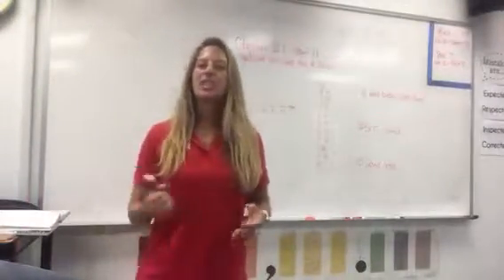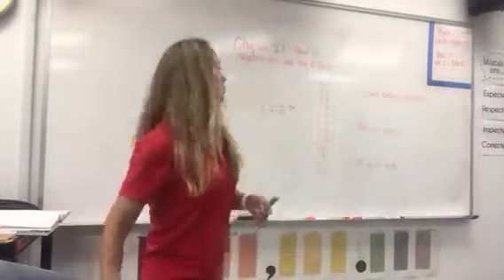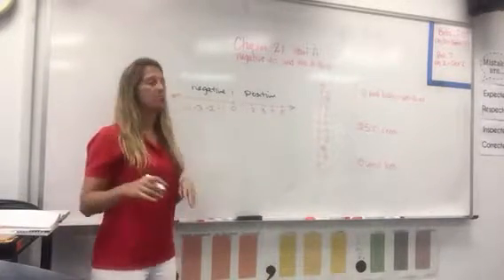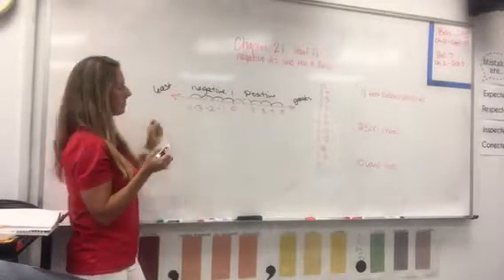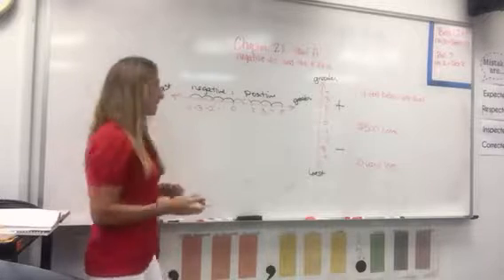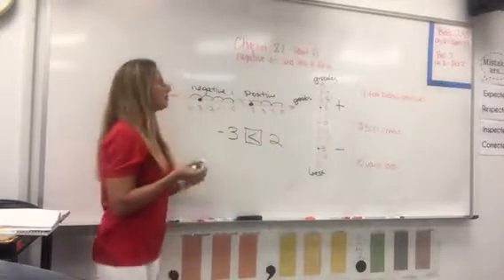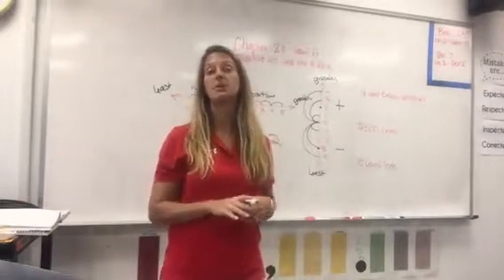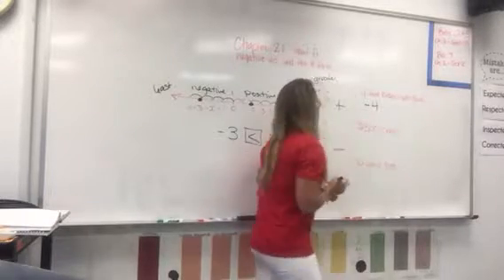2.1 Part A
Negative numbers and the number line